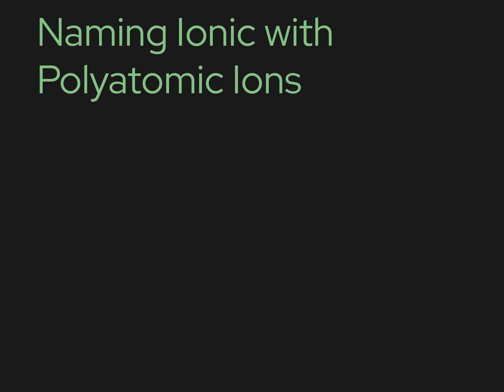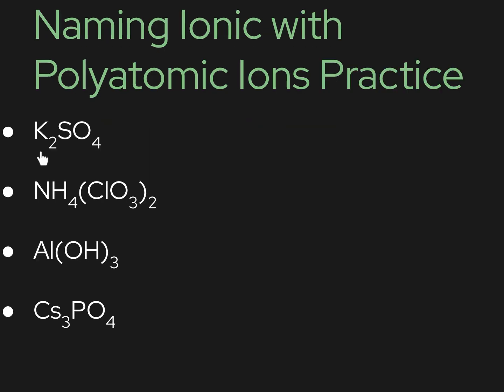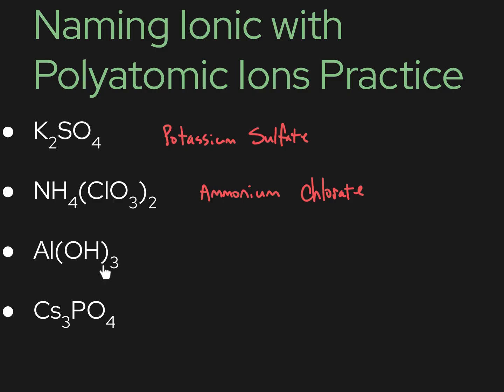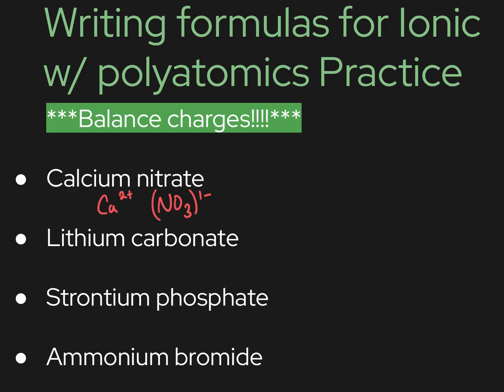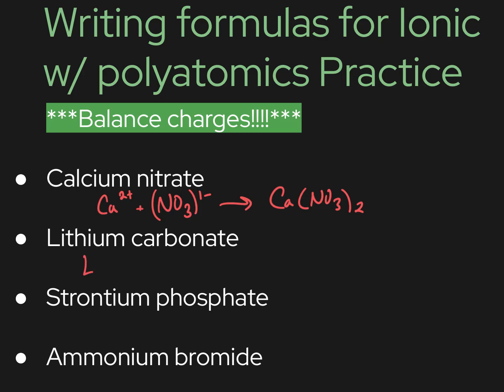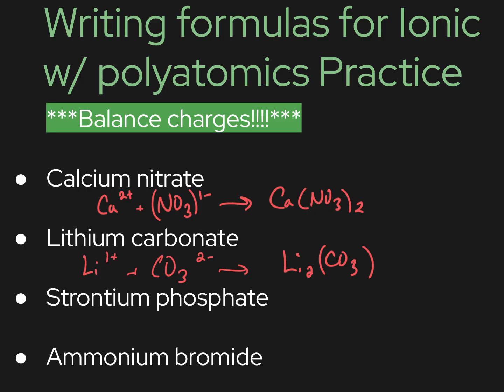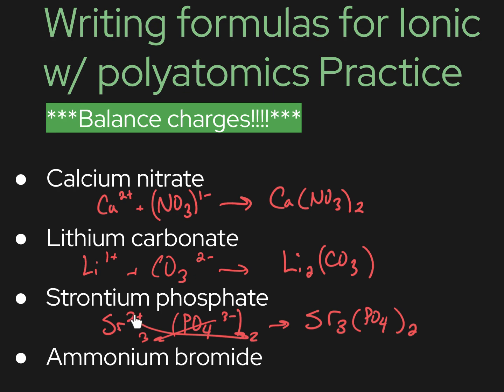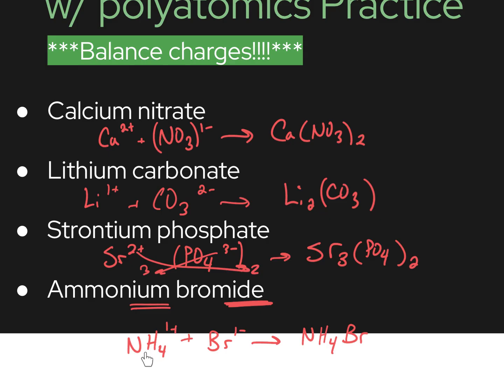Regular Chemistry VL U03.M01.05 - Naming and Writing With Polyatomic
This video shows you how you can name ionic compounds and write formulas for compounds using polyatomic ions.